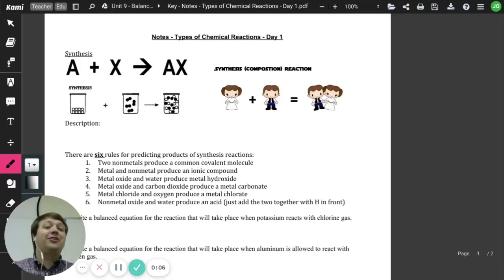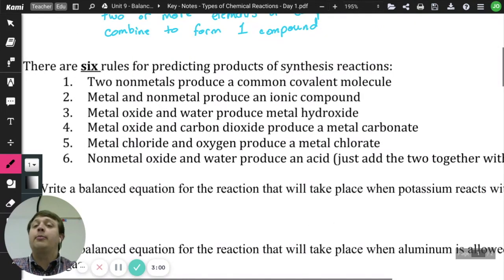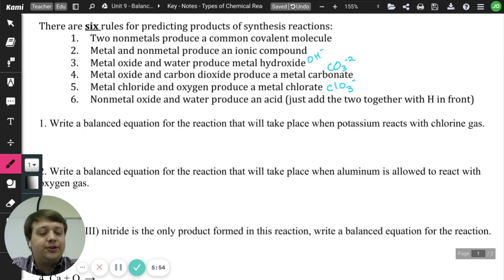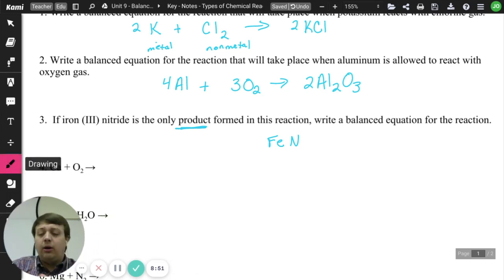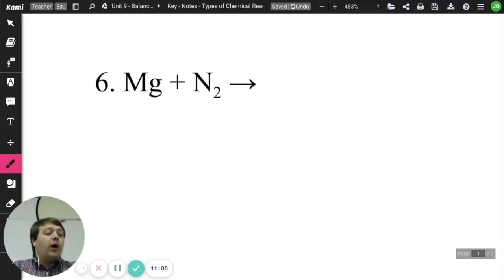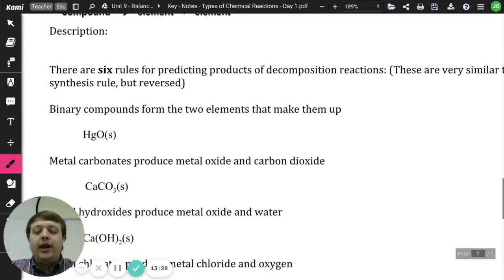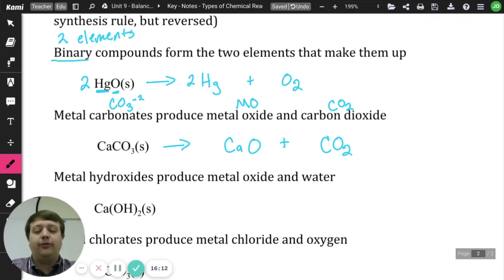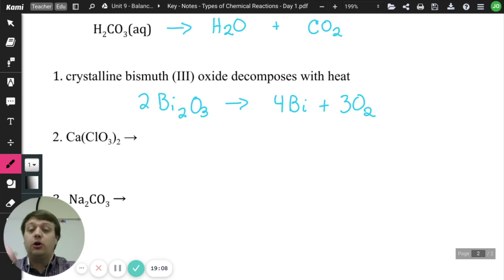Pre AP Chemistry - Unit 9 - Types of Reactions Part 1